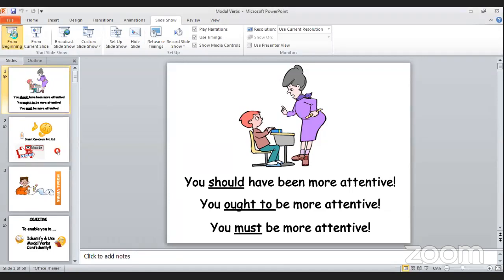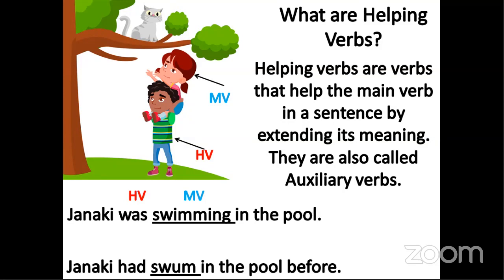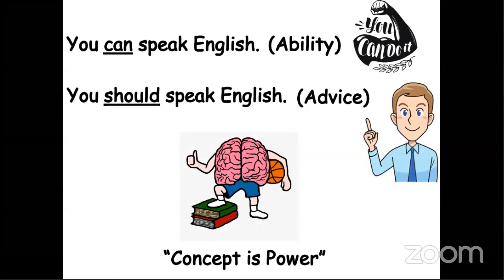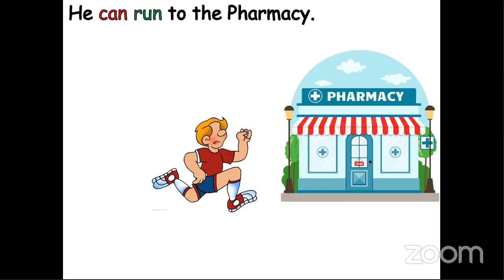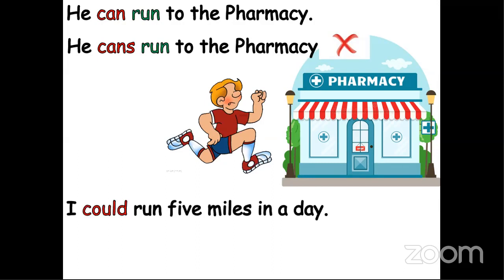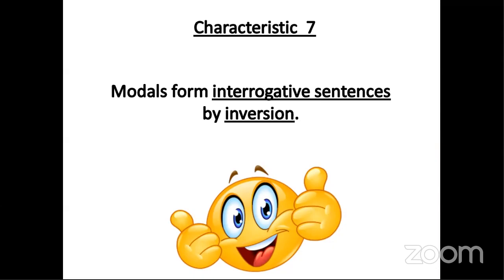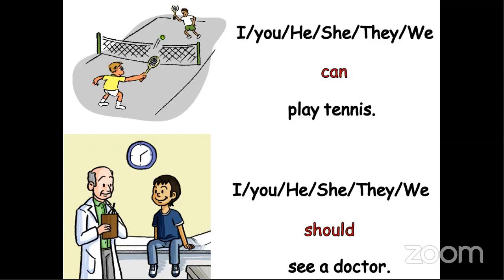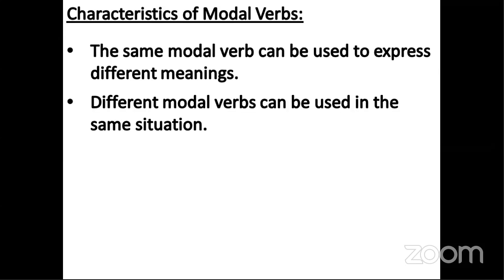SMART Learning CBSE Grade 10 English Grammar - Modals (Part 1) By Avanthi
Be a role model. Learn Modals. Modal: a type of auxiliary verb that helps in expressions, ability, possibility, permission, duty etc.